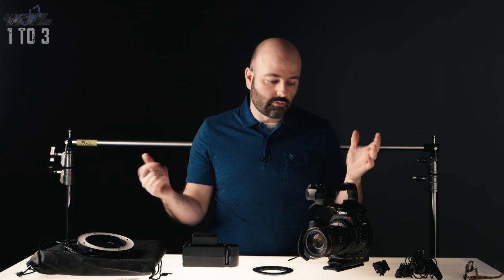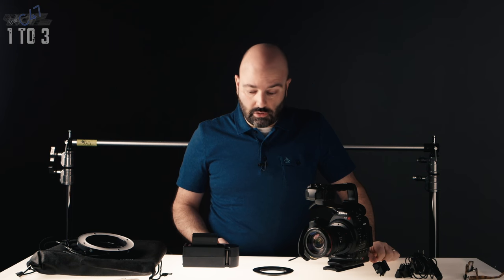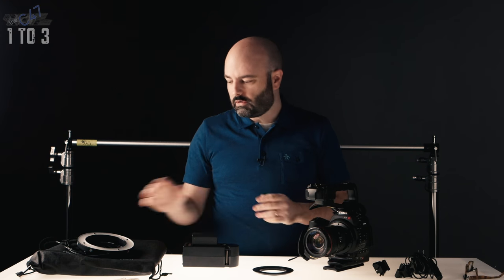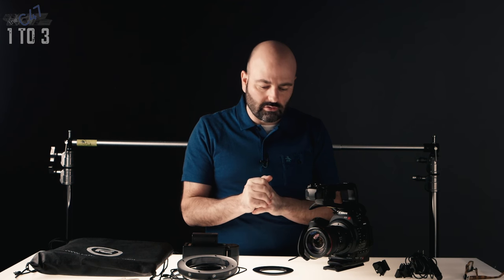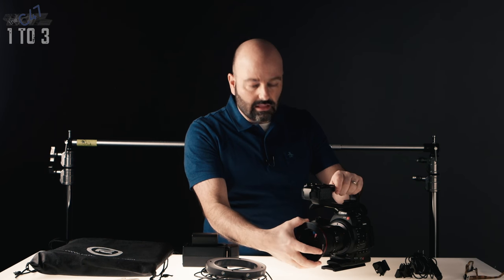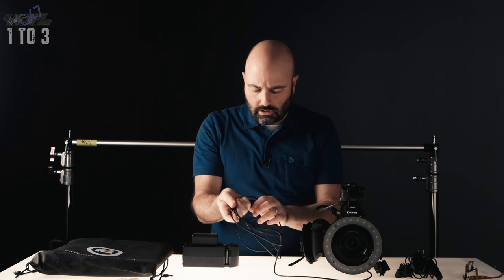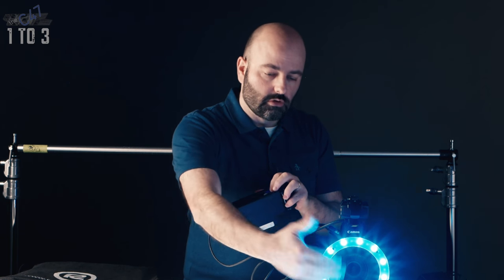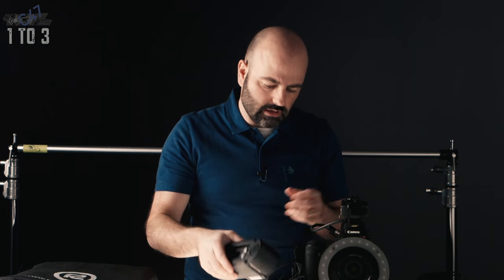1 TO 3 - MAGIC "GREEN SCREEN"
This video is all about the "magic" Reflecmedia Chroma Keying Solution.